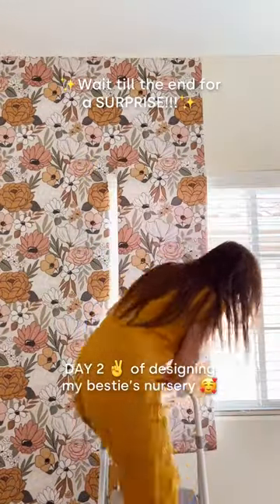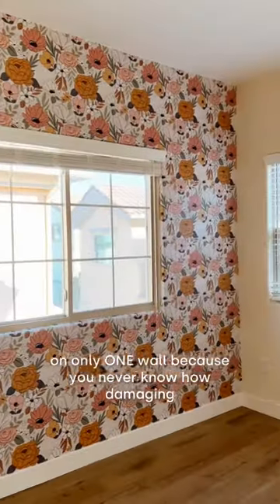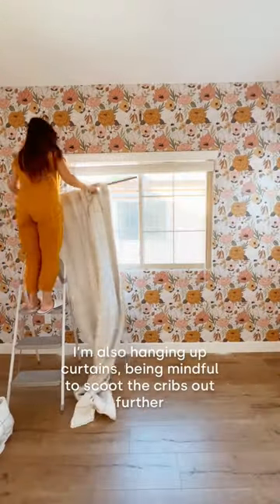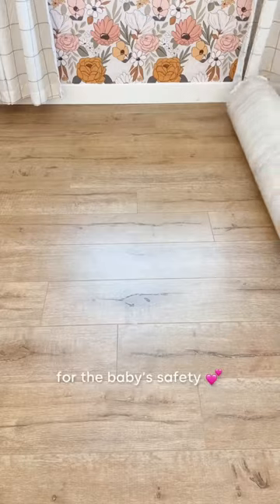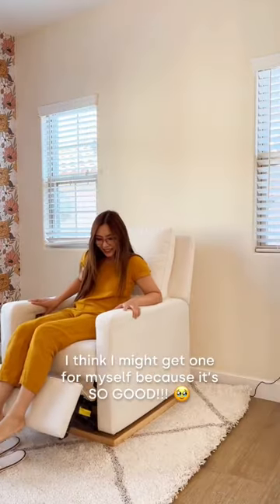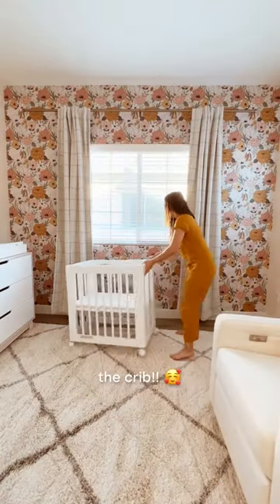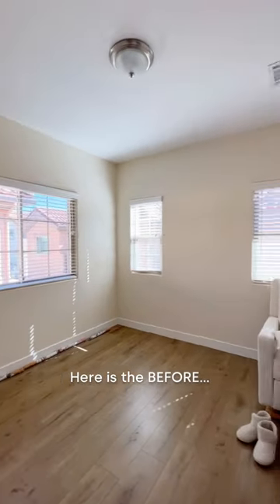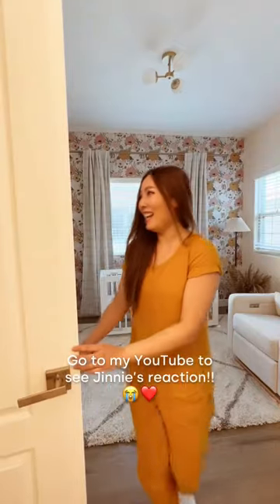✨DECORATING MY BESTIE’S NURSERY✨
Hi friends, thank you for supporting my channel!

*PREORDER MY BOOK TODAY!*
📖 In my newest book, _Forever Home_ , you can get to the root of "why does this keep happening to me?" by learning the truth behind your thoughts and the role they play in your current reality. As I vulnerably share my story of healing, you, too, will learn:

• How to *remove* the unsafe patterns of your past
• How to *renew* the foundation of your life
• How to *rebuild* the framework of your resilience
• How to *reinforce* the integrity of your boundaries
• How to *restore* the beauty that God promised you

It's time to uproot the things from your past, live free from the pain that's holding you back, and experience the abundant life that God designed just for you. *PREORDER TODAY* at your favorite retailer:
Etc..

📔 GRAB A COPY OF THE ABUNDANT LIFE DEVOTIONAL JOURNAL!

My devotional journal is a comprehensive workbook that helps you identify areas of your life that need healing and restoration. It includes 30 weeks of Scripture-based wisdom, therapeutic worksheets, recipes, stickers, artworks, and other creative calls-to-action. The purpose of this devotional is to help you overcome past hurts and guide you on how to live in total freedom and abundance.

The Abundant Life Devotional Journal was adapted from my 30-week guided meditation series

Members of the guided meditations will gain access to 30 thoughtful videos guiding you towards a more fulfilling and peaceful life. This series is best experienced alongside the comprehensive devotional journal.

The series also feature original music from The Abundant Life - Soundtrack 1. With a total of 8 peaceful instrumentals and a collection of gorgeous wallpapers, everything about this album is meant to proclaim an abundance of peace over your life.

Video topics: Girlandtheword, Anh Lin, home decor, home decoration, home decor ideas, home tour, apartment tour, apartment decor, apartment design, interior design, Christianity, God, Jesus, Bible, cozy, mental health, mental wellness, health and wellness advice, meditation, calm and relaxing, inspiration, self care, self love, productive, motivation, peaceful, organization, how to organize, decluttering, home renovations, fixer upper, hobbies